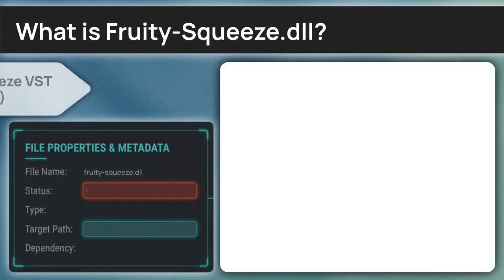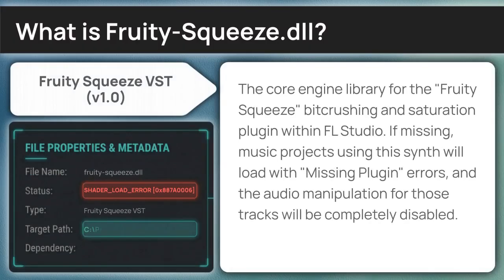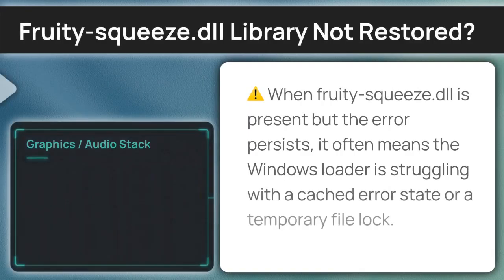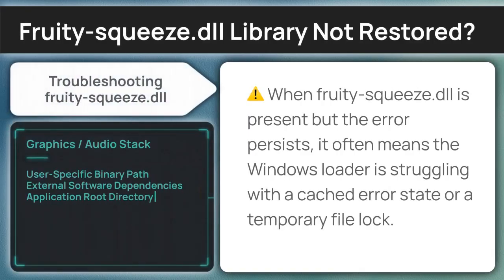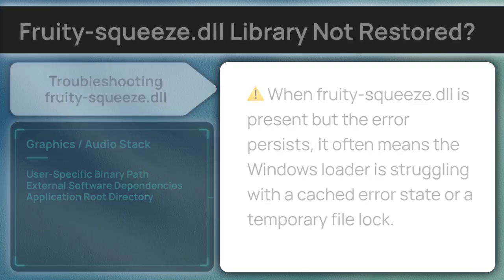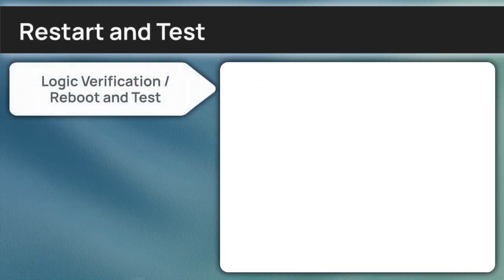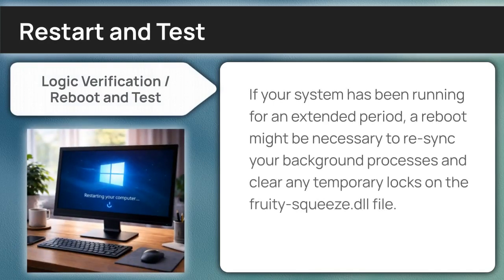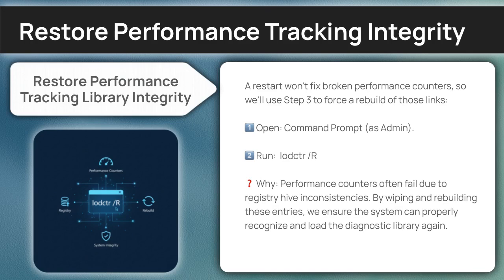fruity-squeeze.dll Missing? Fix FL Studio Error!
Fruity-squeeze.dll: Efficiently Fix Startup Problems Caused by Missing or Corrupt DLLs in Image-Line. 🛠️⚙️ More details about an optional maintenance utility can be found

What is Fruity-squeeze.dll? It’s a Dynamic Link Library used by Image-Line to share code across multiple programs. Missing file errors are often related to incomplete installations, missing dependencies, or software compatibility issues.

What is Fruity-Squeeze.dll? The core engine library for the "Fruity Squeeze" bitcrushing and saturation plugin within FL Studio. If missing, music projects using this synth will load with "Missing Plugin" errors, and the audio manipulation for those tracks will be completely disabled.

I’ll cover standard troubleshooting steps that can help reduce or eliminate the error.

▶ Main points discussed:

- Addressing missing or mismatched fruity-squeeze.dll files
- Restore Performance Tracking Integrity
- Explore details regarding the fruity-squeeze.dll component

Timestamps:

00:00 - fruity-squeeze.dll Error Fix (Missing / Not Found)
00:17 - What Does fruity-squeeze.dll Do in Applications
00:39 - Reinstall fruity-squeeze.dll to Fix Game or App Errors
01:03 - Reboot Your Windows PC to Finish Setup
01:22 - Fix fruity-squeeze.dll Error by Restoring Performance Tracking
02:00 - How to Safely Fix fruity-squeeze.dll Without Viruses